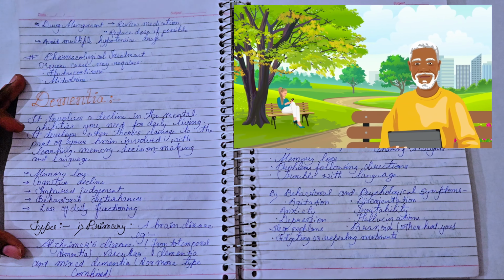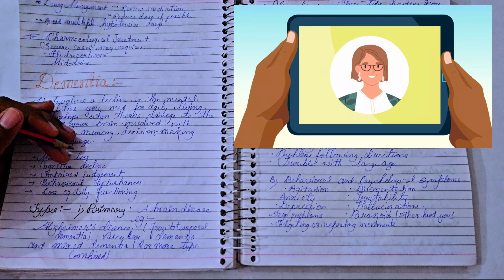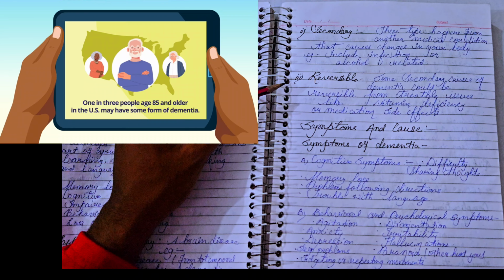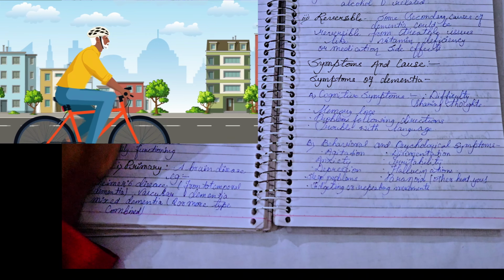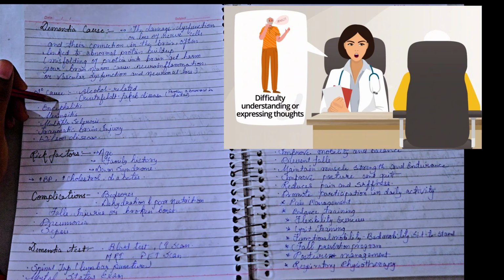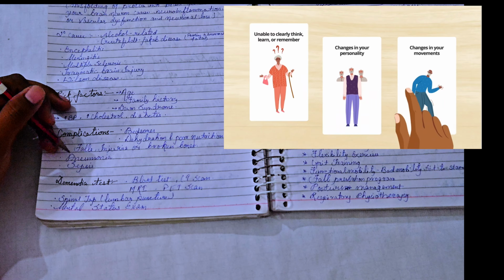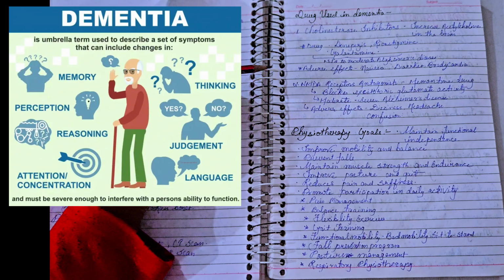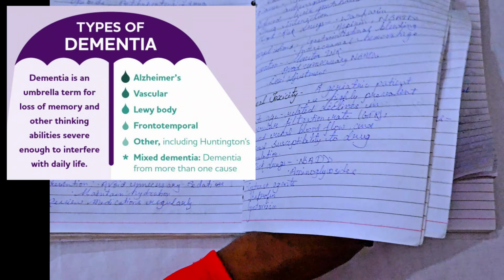DEMENTIA PHARMACOLOGY II DEMENTIA MANAGEMENT II PHARMACOLOGY MANAGEMENT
🔥 DEMENTIA PHARMACOLOGY — MASTER THIS BEFORE YOUR EXAM!
🧠 Know the drugs, mechanisms & key points that every physiotherapy student should understand!
Dementia isn’t just about memory loss — understanding its **pharmacology** helps you connect the disease, medications, side effects, and rehabilitation better. 💊🧠

📚 **Perfect for BPT | MPT | Physiotherapy Students | Medical Students**
⚡ Save this reel for your **exam revision & viva preparation!**

💬 **Comment “DEMENTIA”** if you want more pharmacology topics like this!
🔖 **SAVE + SHARE** this with a physiotherapy/medical student who needs it.